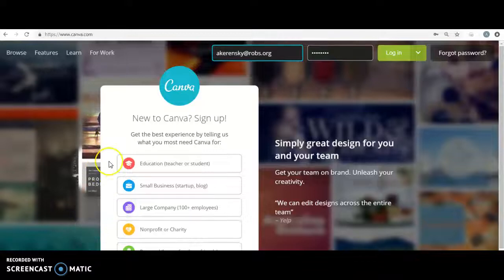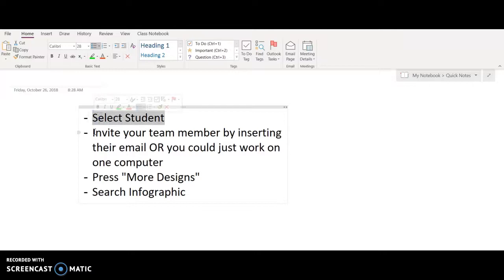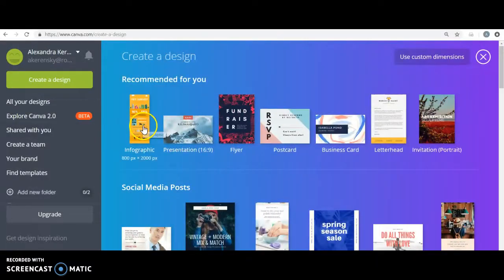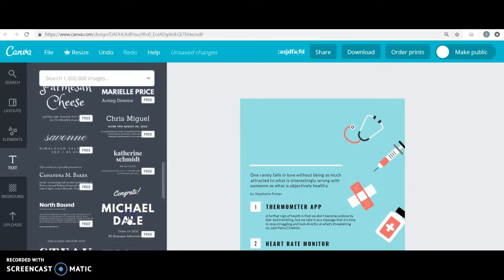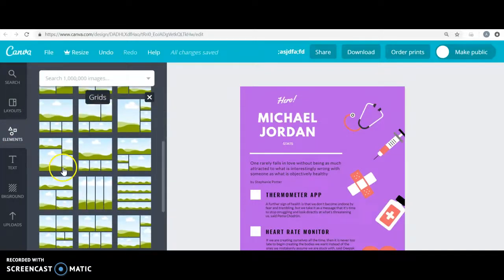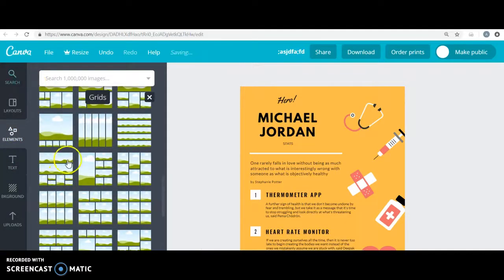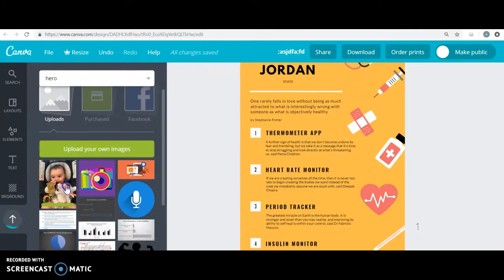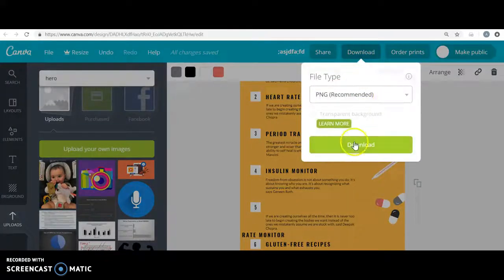How to use Canva